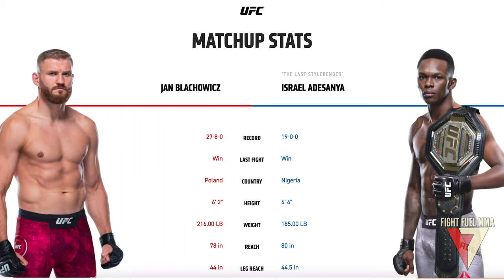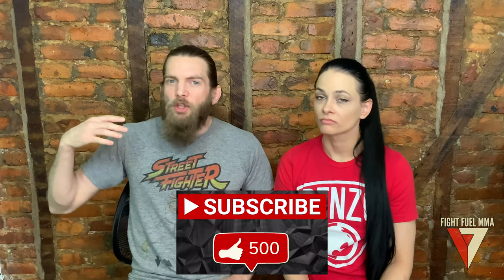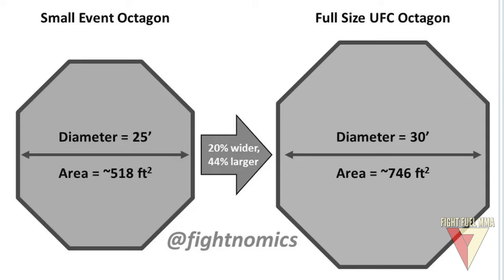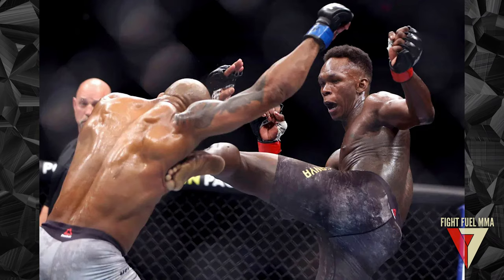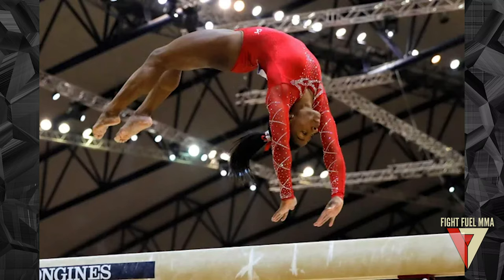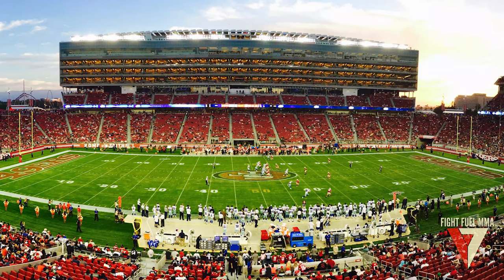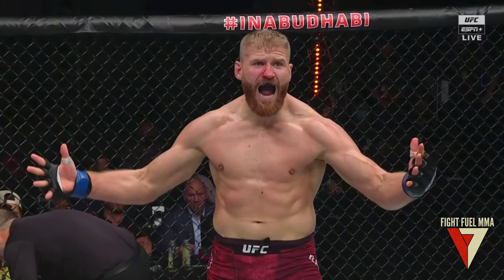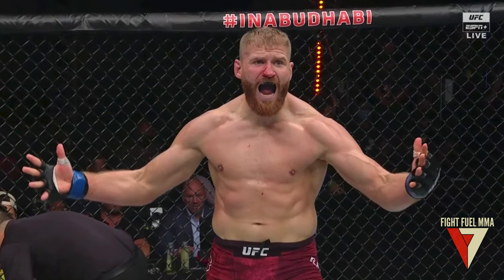Why is UFC259 using a smaller Octagon? Does Size Matter? Fight Fuel MMA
At UFC 259 three massive title fights are booked. We've got Israel Adesanya vs Jan Blachowicz for the light heavyweight title as well as Amanda Nunes vs Megan Anderson for the women's featherweight belt and Aljamain Sterling vs Petr Jan for the bantamweight strap! UFC 259 is certain to be one of the biggest cards of the year and they're fighting in the smaller Octagon? Thats right, the fights are booked at the UFC Apex which currently holds a 25 square foot Octagon, not the 30 square foot Octagon that most major fights take place in. Is this just a matter of circumstance? Is there a deliberate plan by the UFC and Dana White to influence the outcome of these fights? Does it matter at all what size Octagon the fights take place in? Does size even really matter? Watch our video to find out and leave your take in the comments.

We are Fight Fuel MMA, and we cover everything related to MMA. Check out our Product Reviews, Reactions to Live events and MMA Discussion, Training, BJJ techniques and much more.